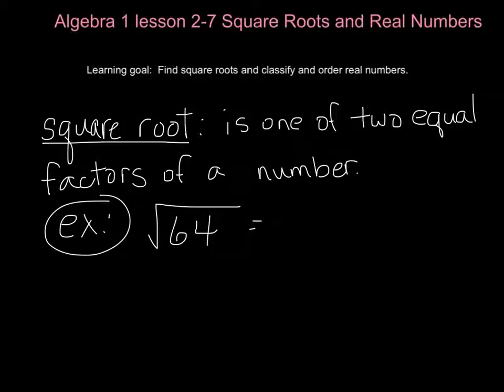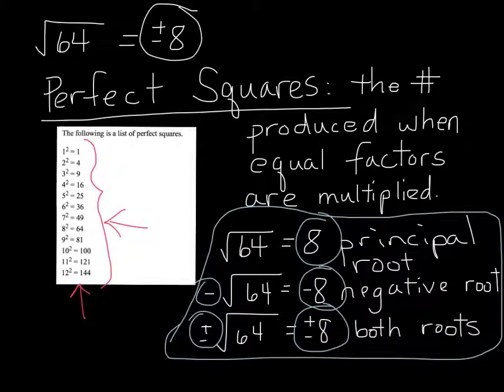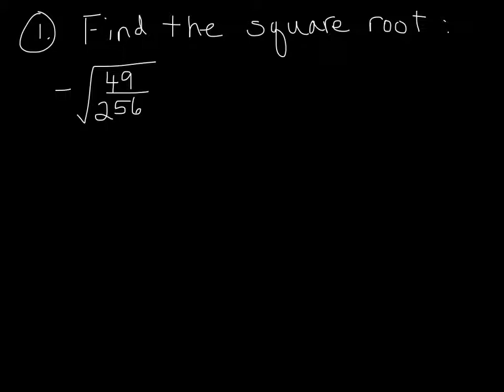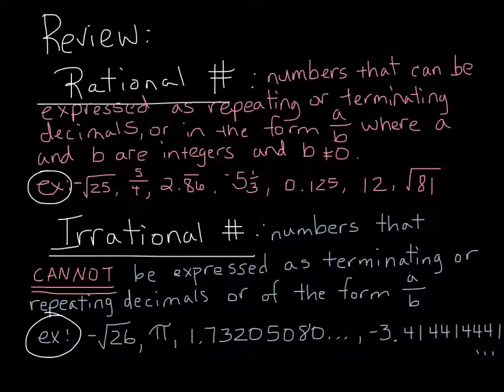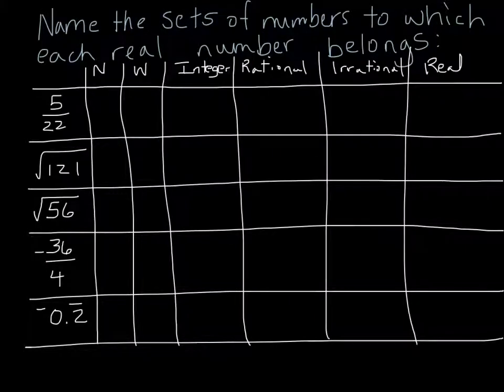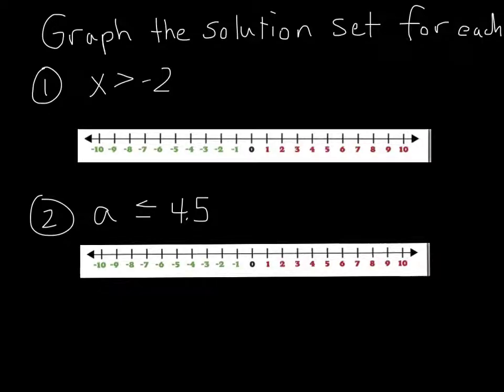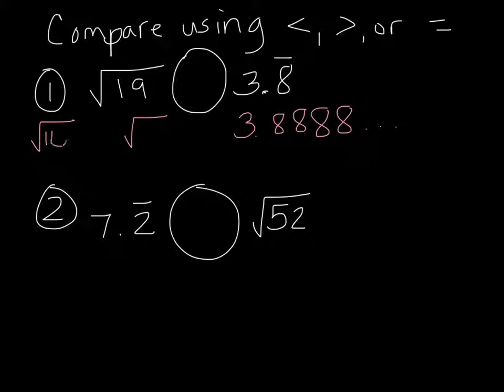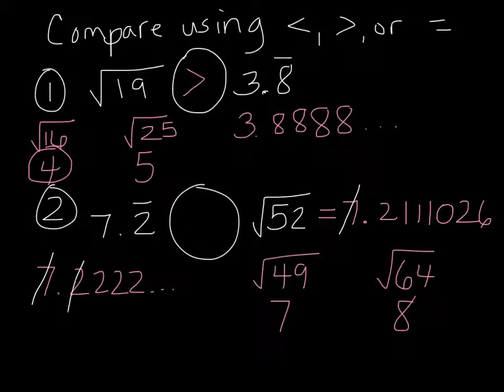Algebra 1 Lesson 2-7 square roots and re